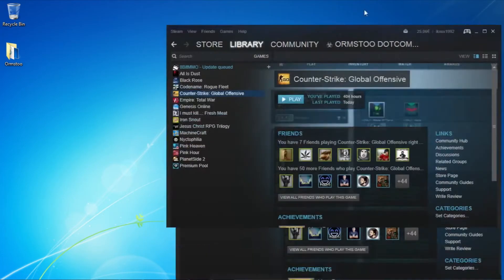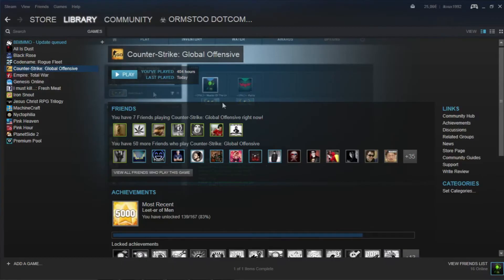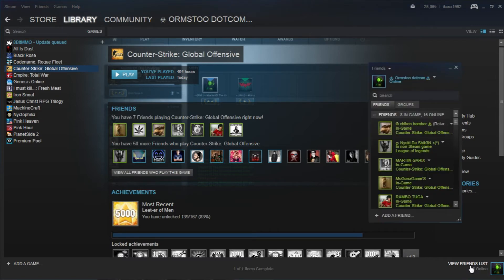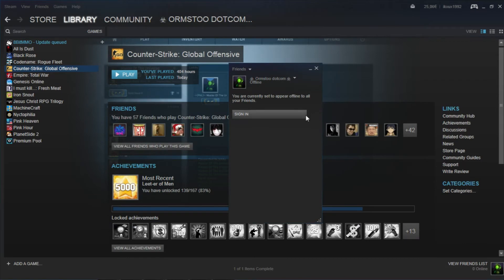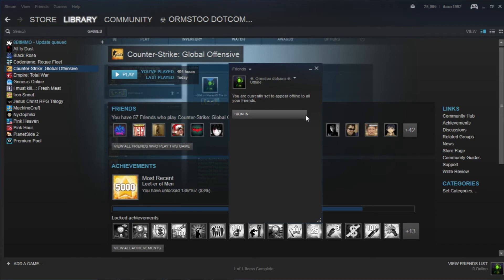How to appear offline to your friends on Steam!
Hello!
I´m Dominic Ormston and this is my tutorial on how to appear offline to your friends on Steam!